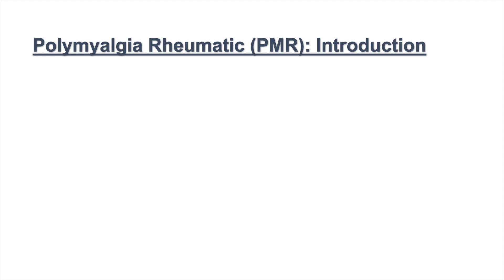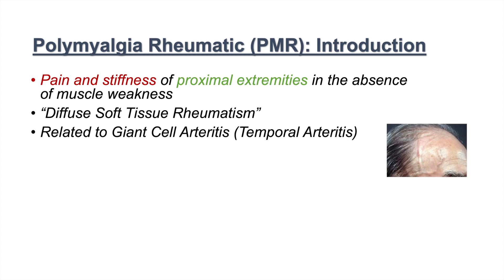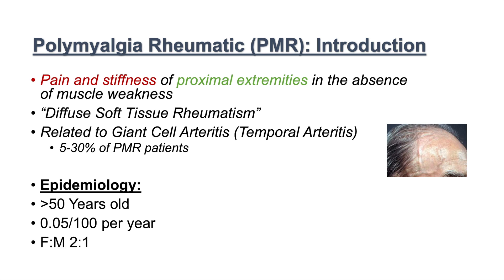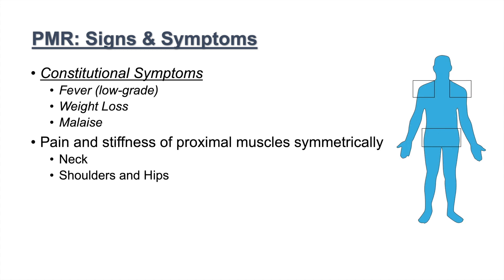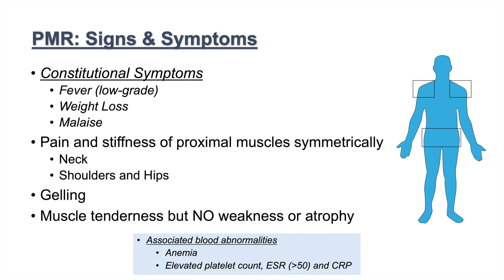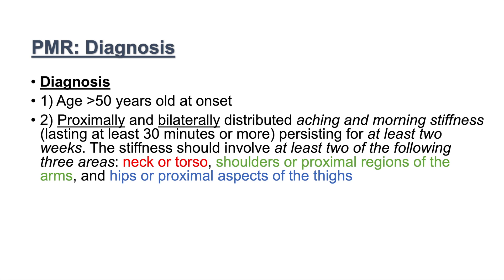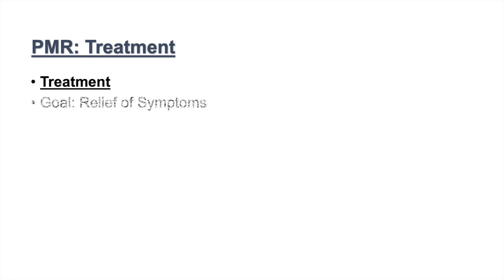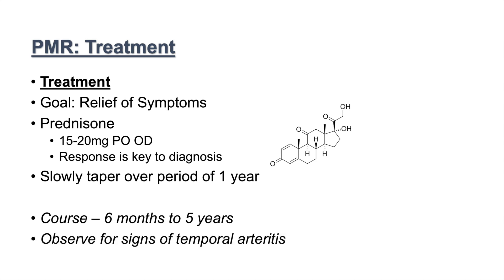Polymyalgia Rheumatica | Signs & Symptoms, Diagnosis and Treatment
Lesson on Polymyalgia Rheumatica: Signs & Symptoms, Diagnosis and Treatment. Polymyalgia rheumatica (PMR) is classified as diffuse soft tissue rheumatism with characteristic pain and stiffness of proximal extremities/muscles without muscle weakness or atrophy. PMR occurs in those greater than the age of 50, and has characteristic signs and symptoms including constitutional symptoms, and pain and stiffness of the neck, shoulders and/or hips without muscle weakness. Once diagnosed, PMR is treated with steroids and response to steroids is an important indicator and key to ensure correct diagnosis of PMR.

JJ

For books and more information on these topics

JJ